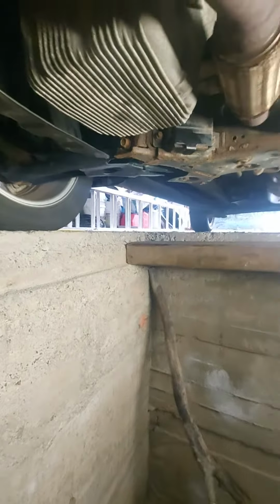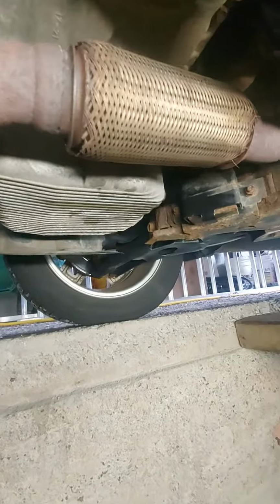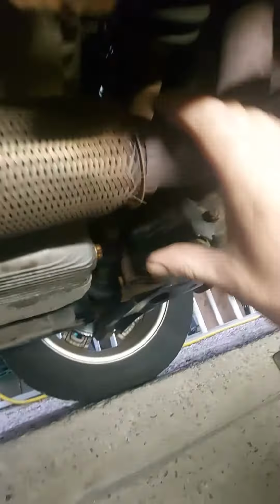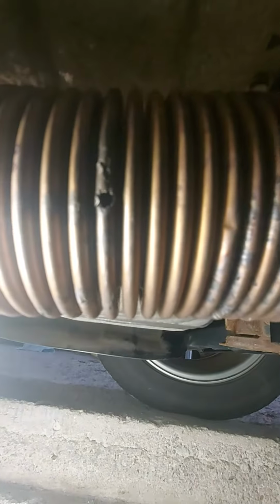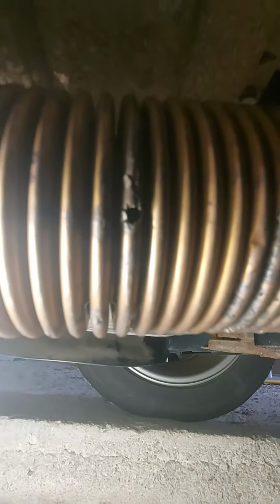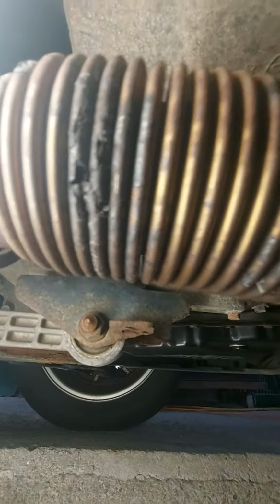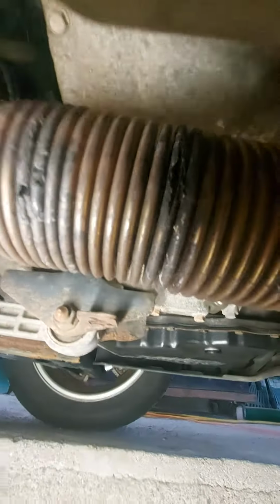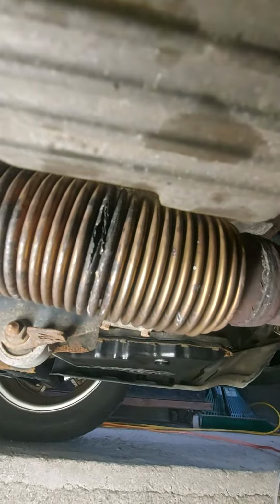Exhaust Flex Pipe 2011 Kia Soul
03 April 2024 examination of the old and worn out exhaust flex pipe joint, part of front exhaust pipe under engine on a 2011 Kia Soul 2U engine size 2.0 Liter. Some exhaust pipe can be welded repair but too difficult to weld on this paper thin exhaust flex joint, likely wouldn't even get bronze to stick if attempted oxy-fuel flame brazing. Good prices on auto parts at (the wrench monkey .com) in Mississauga Ontario, Canada. Check them out.